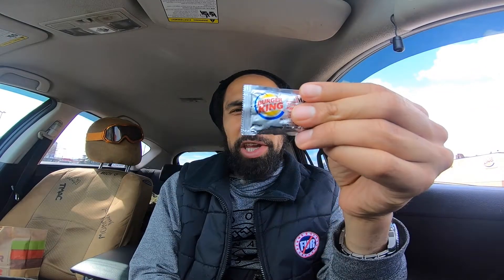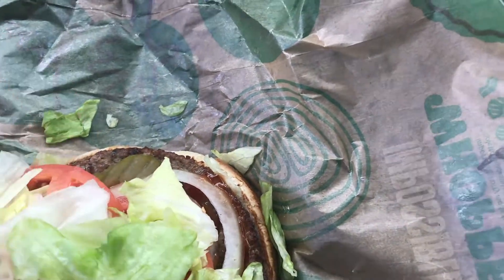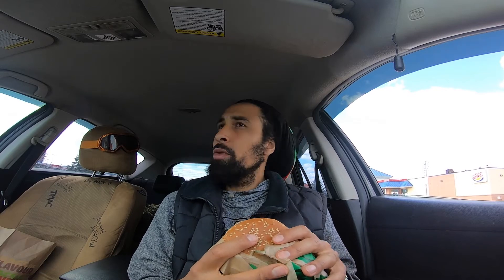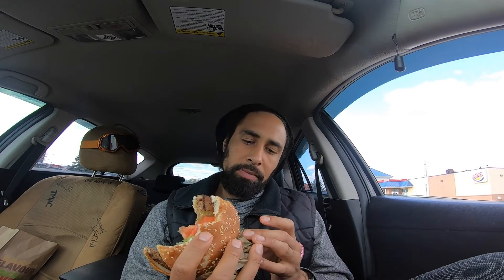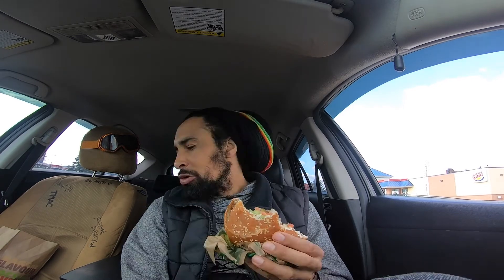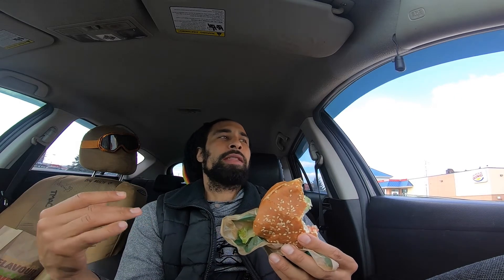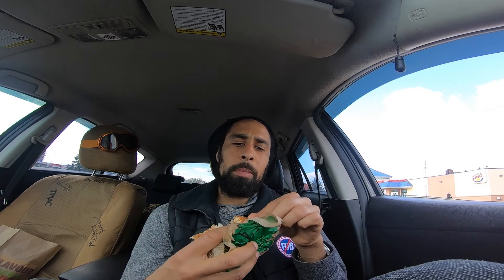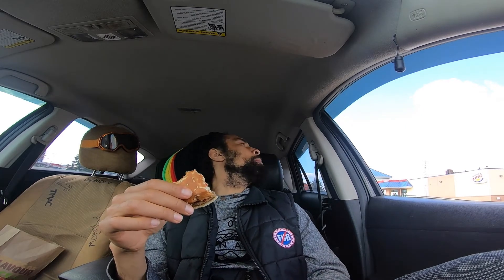Burger King Impossible Whopper (Vegan Food Review)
Logitech C920
Blue Snowball Mic
Zoom H6
Canon Camera
Wide Lens
GoPro Hero 5
GoPro Mic Adapter
Camera Mic